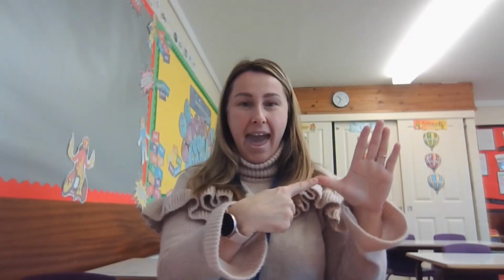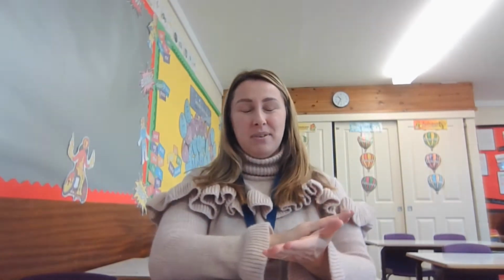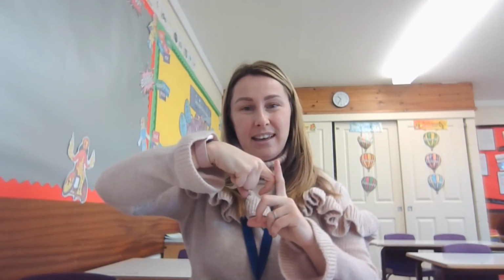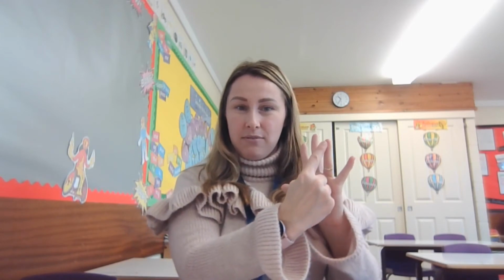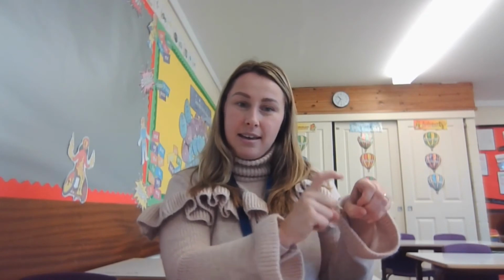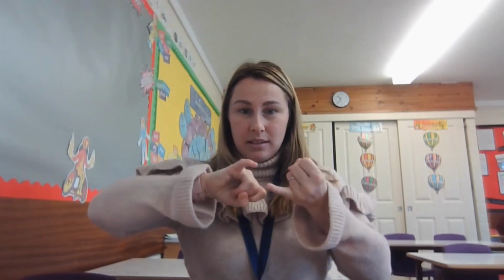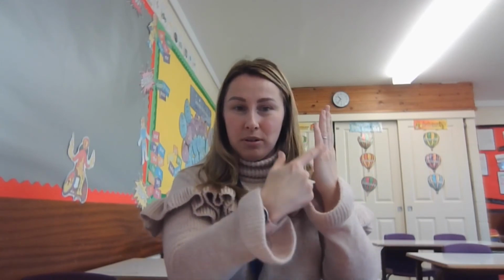Monday 22nd February 2021 Challenge Assembly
New half term